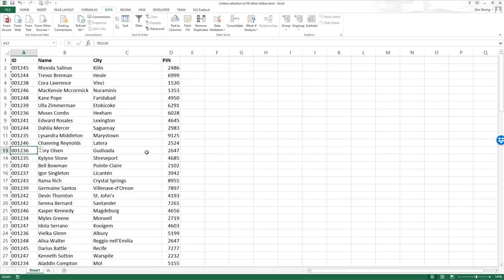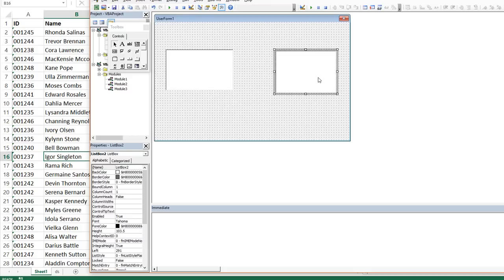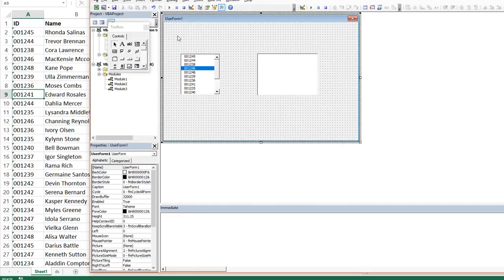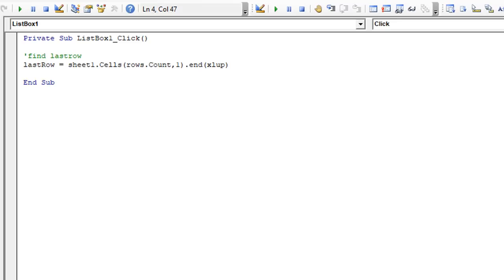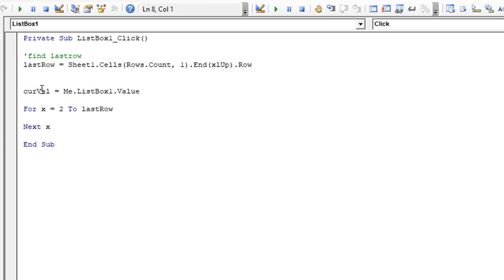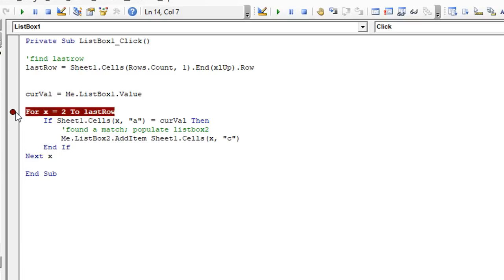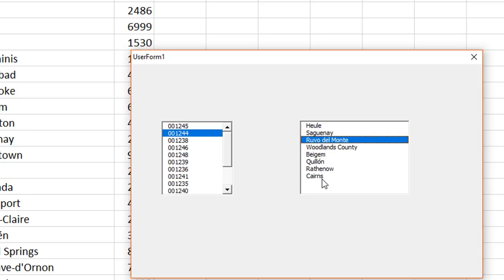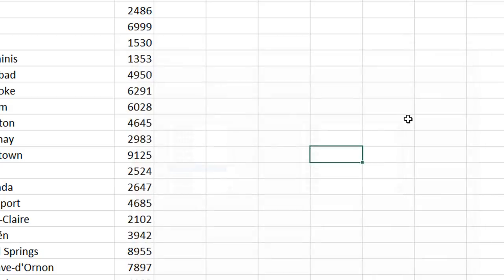Listbox Selection To Fill Other Listbox From Sheet Entries